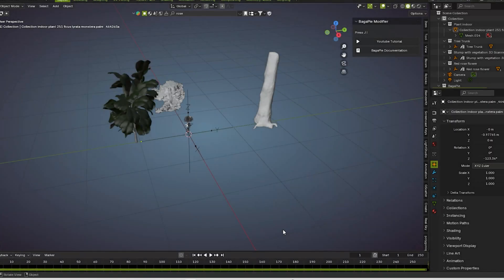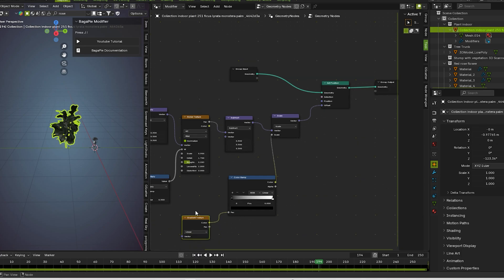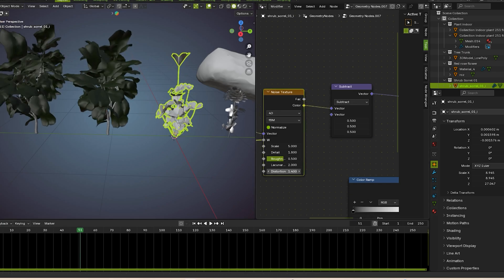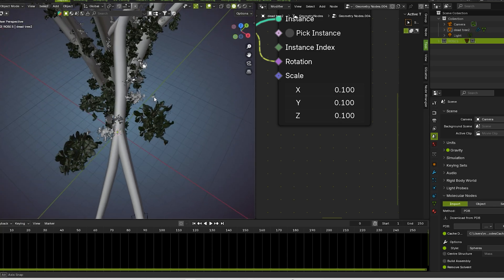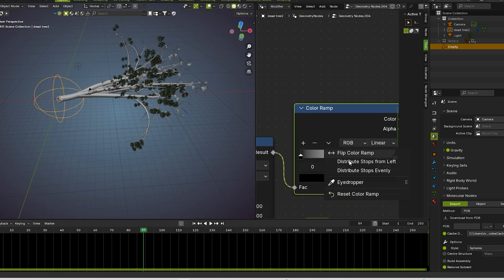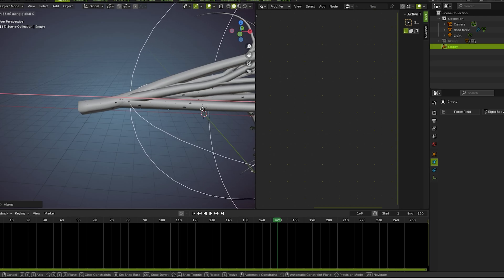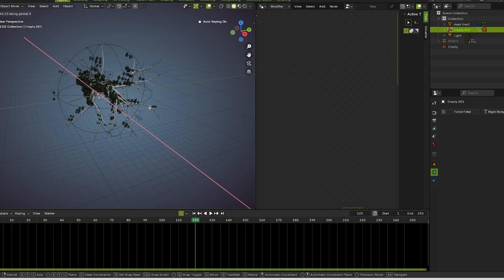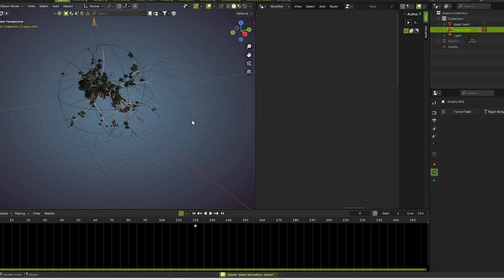Houdini Like Plant Growth in Blender Tutorial (Geometry Nodes)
Blender 3d by nouman

Here i teach u basic to advance of blender 4.3 for free

basic
materials making
texturing
sculpturing
modeling
shading
geomaterical nodes
rendering
coloring
mesh operation
character design
car modeling
scene creating
environment making
house making